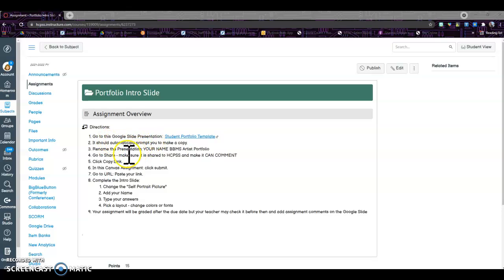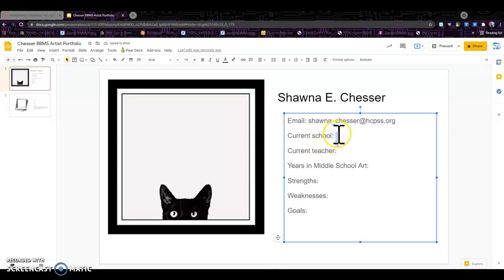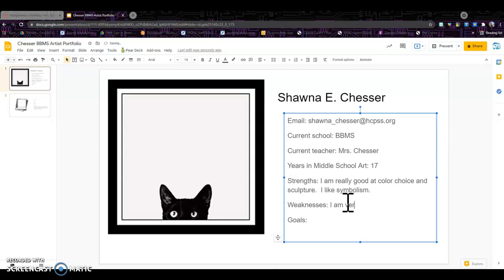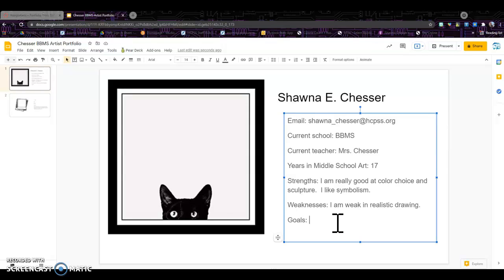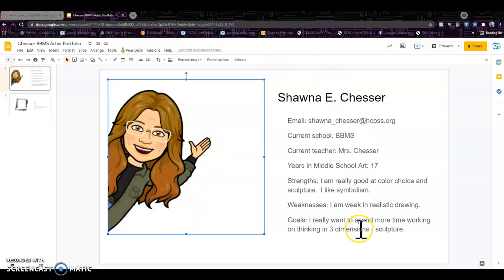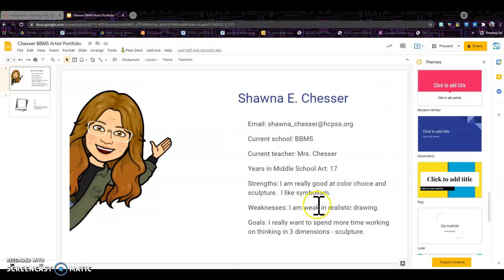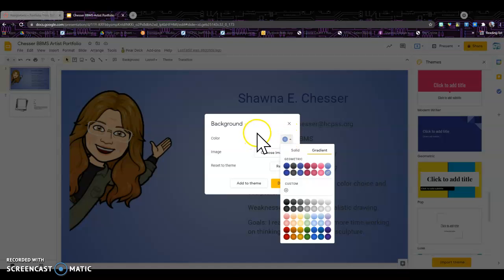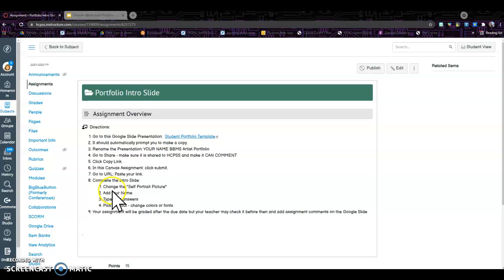MS Art Studio - Portfolio Intro Slide